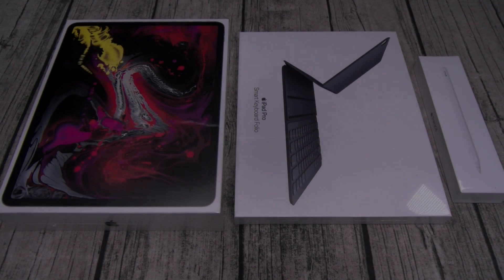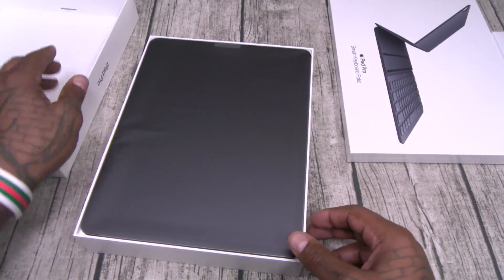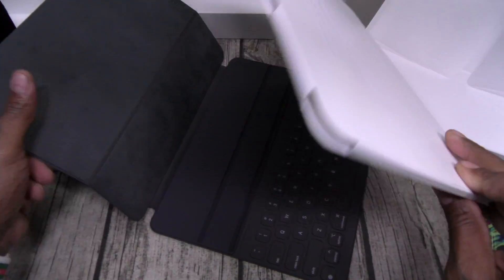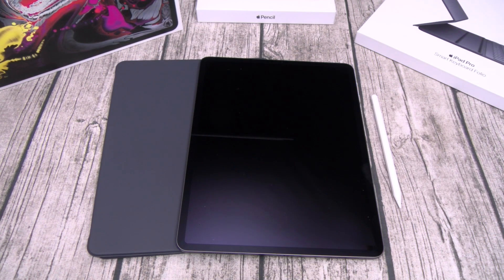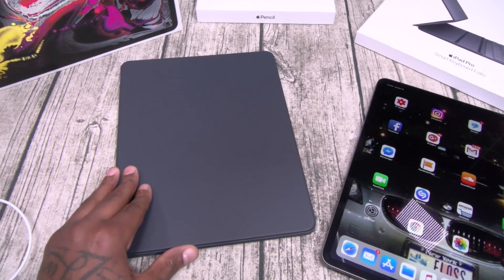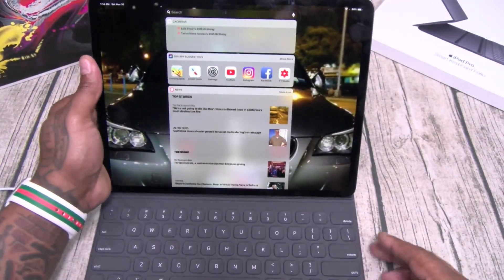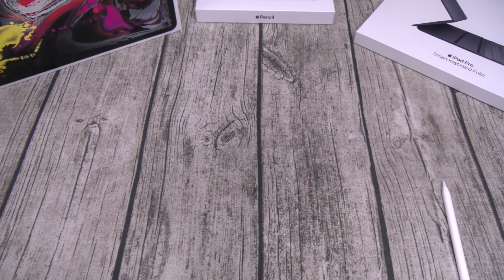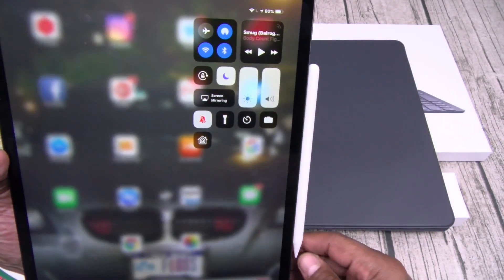iPad Pro (2018) "Unboxing And First Impressions"